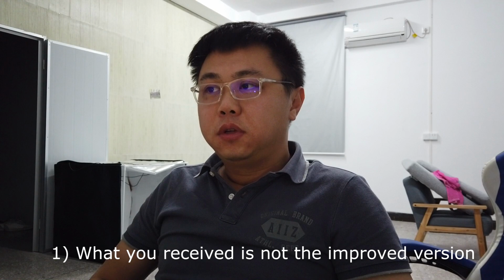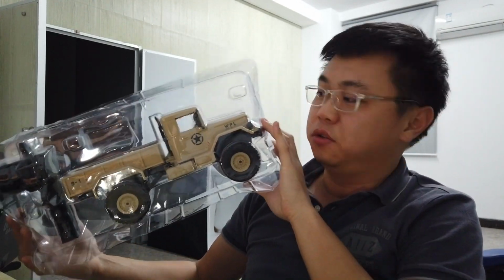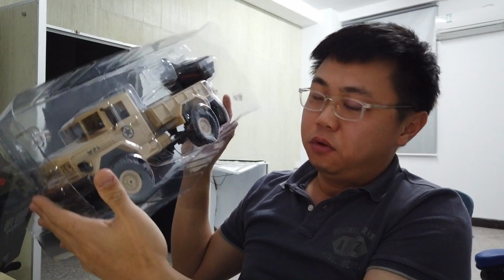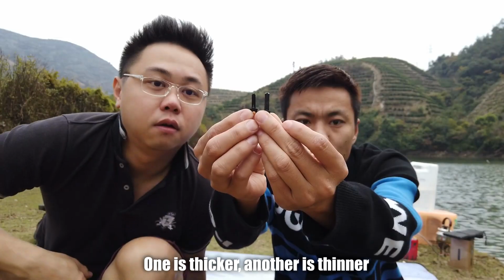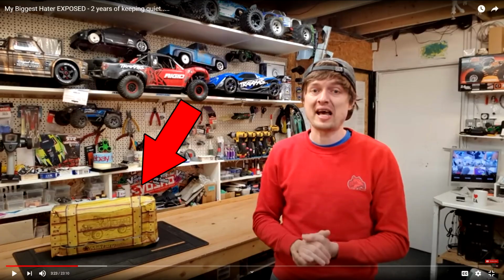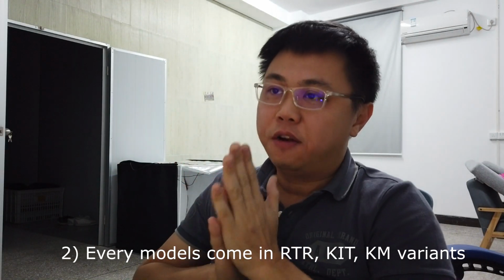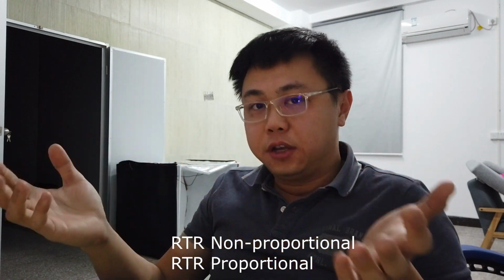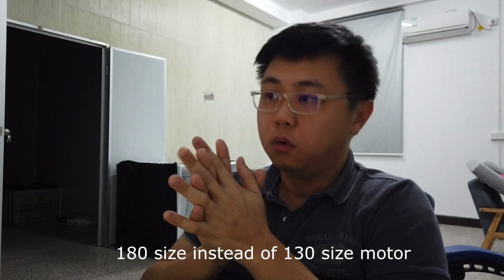Video Respond to Kevin Talbot on WPL RC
Message below posted to Kevin and had since gotten response and we are in talk. :)

Hey Kevin. This is Edward from WPL RC. I've uploaded a video to clarify 3 important details. To be clear, we are not getting in the way of fight between you and Tomley RC but the outcome has affected the brand perception due to misunderstanding.

1) You are right to say that WPL RC was bad and had since improved and gotten a unit from BG to do a review to verify whether that's true or not. BUT, the unit you got is still the very first batch of WPL RC, not the latest improved version, not even the later improved version.

2) There are 3 variants of all WPL RC models, RTR, KIT and KM. Each has different performance, with RTR Non-proportional being the lowest and cheapest range, which is targetted for kid, not us adult hobbyist.

3) Tomley had never reviewed that cheap RTR Non Propo B14, he reviewed a B14 KIT, which is significantly better version than RTR Non Propo, hence it's not dishonest that he said that it's good.

I hope others seen this comment, watch the video and understand the difference there.

We hope to see you do an update to clarify on this.

If anything, you can reach us easily in any of the channel in the video description.